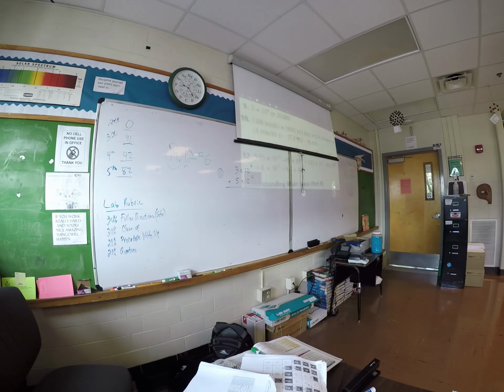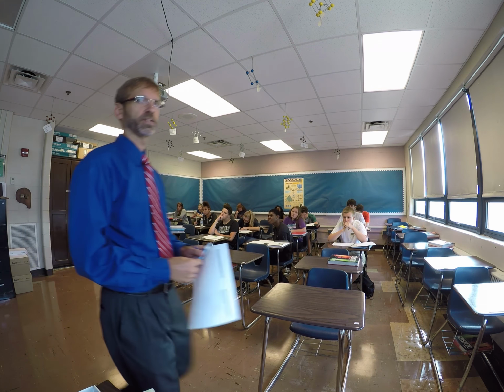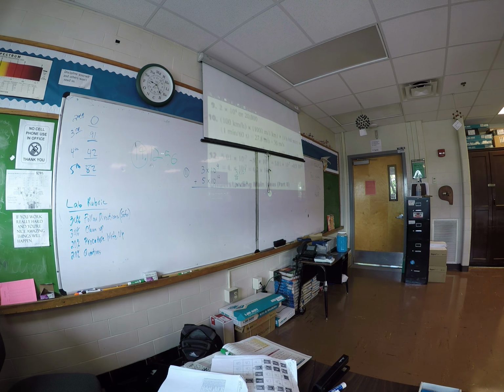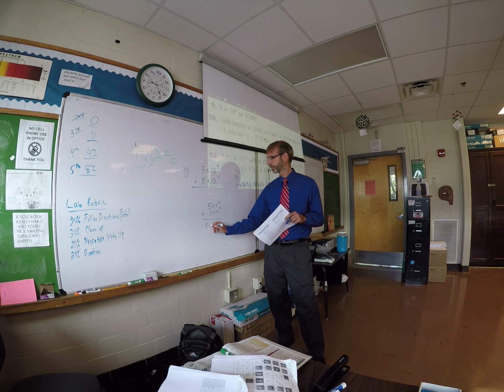Review of Significant Figures and intro to Extrapolation and Interpolation.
extrapolation and interpolation
Extrapolation is an estimation of a value based on extending a known sequence of values or facts beyond the area that is certainly known. In a general sense, to extrapolate is to infer something that is not explicitly stated from existing information.

Interpolation is an estimation of a value within two known values in a sequence of values. Polynomial interpolation is a method of estimating values between known data points. When graphical data contains a gap, but data is available on either side of the gap or at a few specific points within the gap, interpolation allows us to estimate the values within the gap.